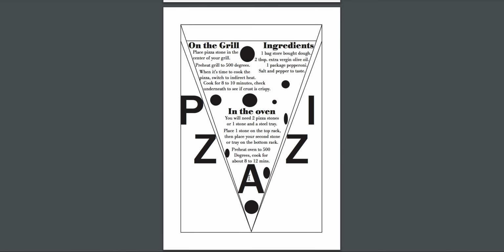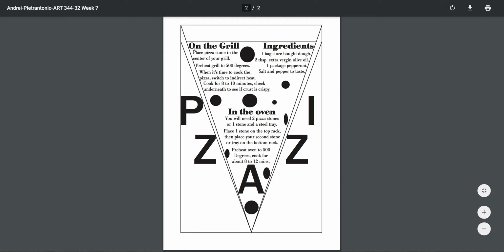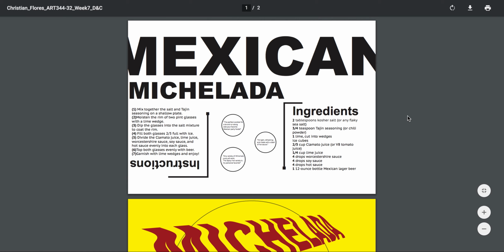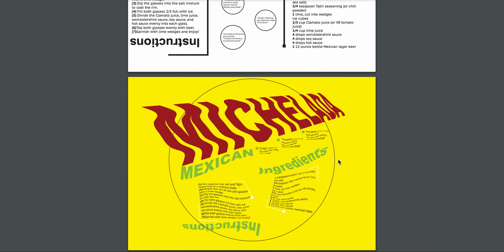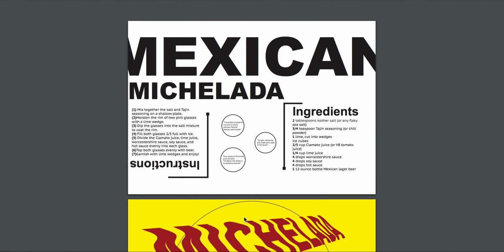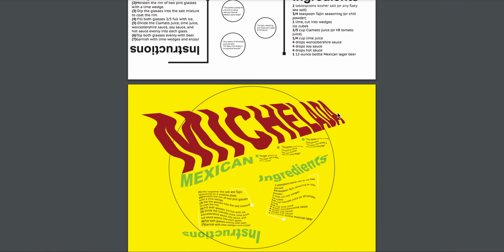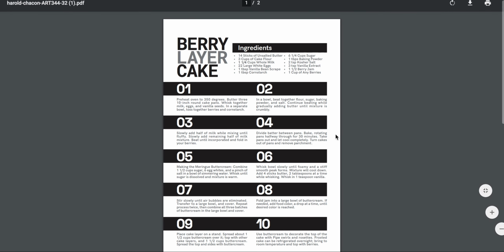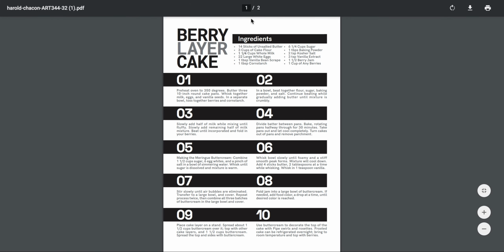Critique 1 Sophia, Andrei, Christian F , Harold